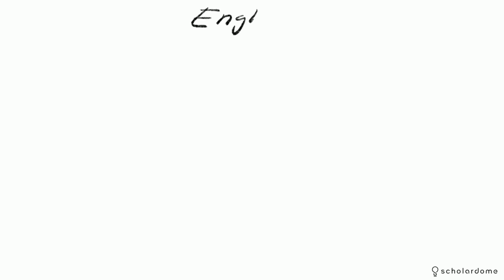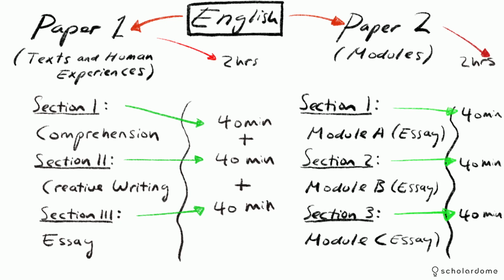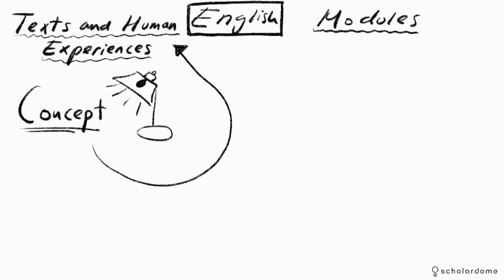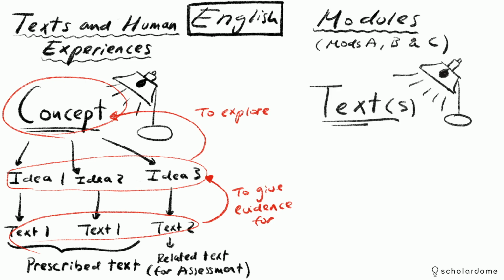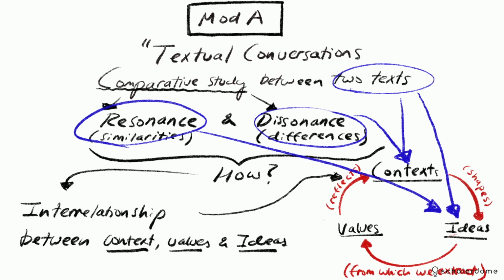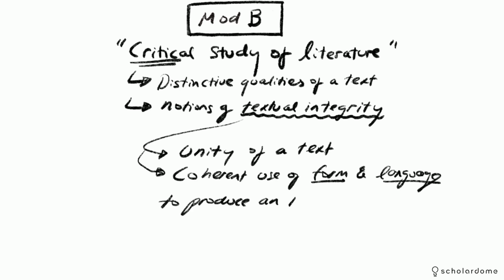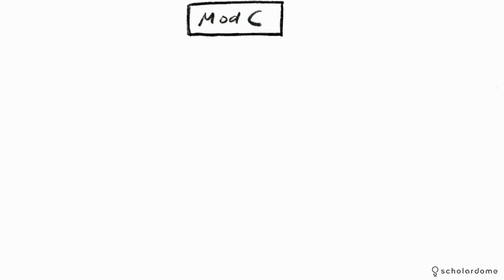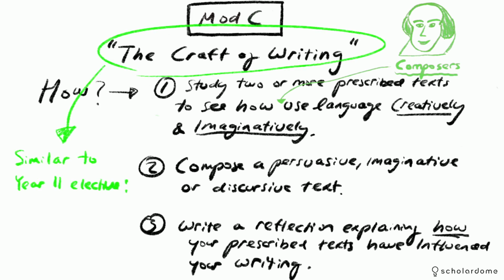HSC English Explained [2019-2023] (Ep. 2)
In this lesson, we cover the new HSC English syllabus. Surprising, a lot of year 12 students go into year 12 without knowing what they will be covering. So no matter what year you are in, knowing this will be very helpful because it’s always better to understand the holistic picture before we move into the fine detail.  We will cover:

- Paper 1 and Paper 2;
- Key changes to the new HSC English syllabus;
- Text and Human Experiences;
- Module A (Textual Conversations);
- Module B  (Critical Study of Literature); and
- Module C (The Craft of Writing).